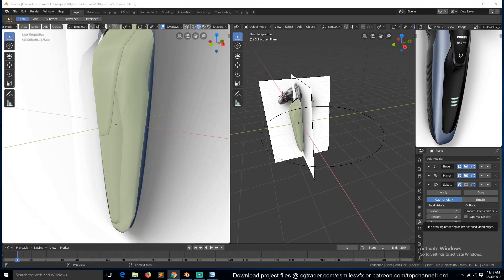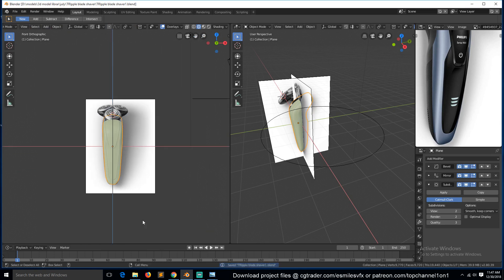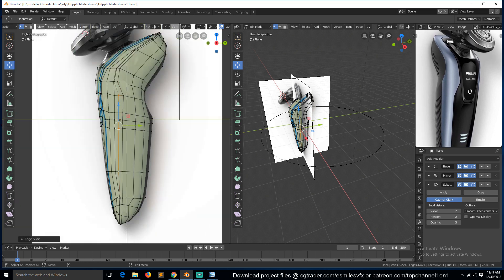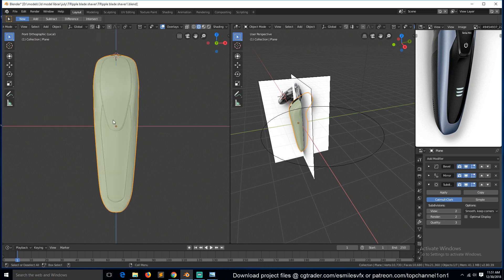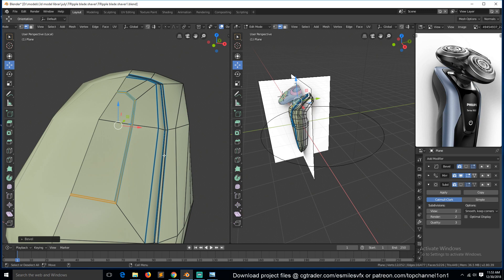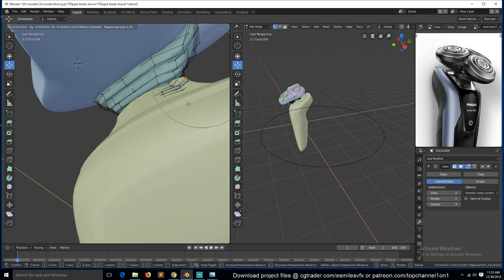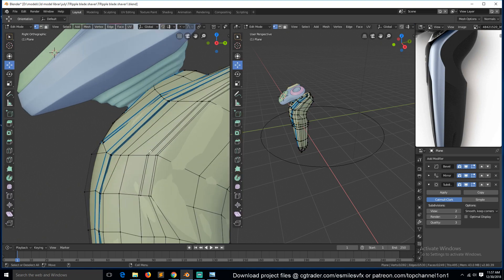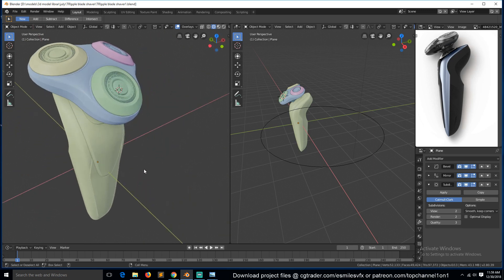making a tripple blade shaver in blender 2.8 tutorial part 7